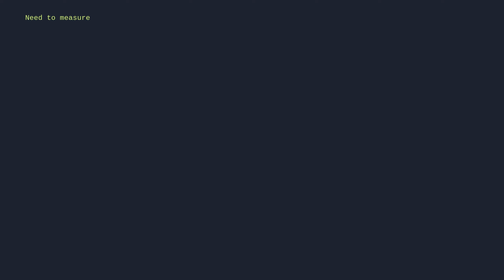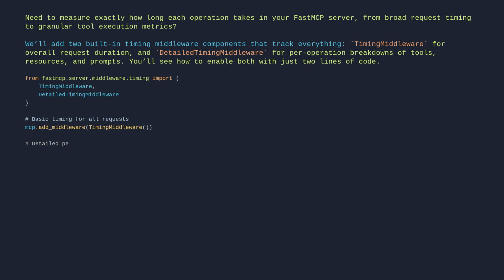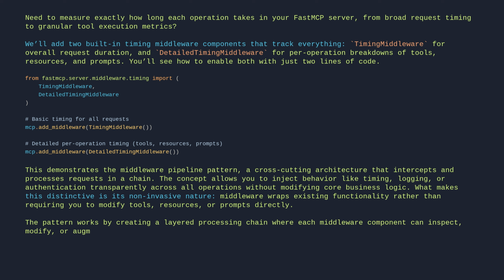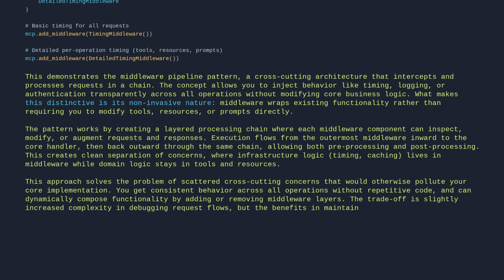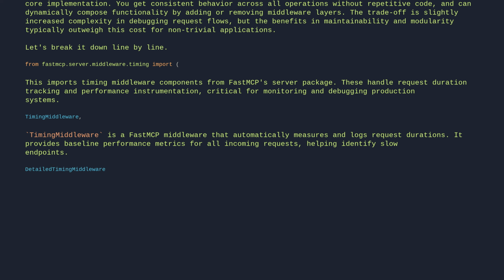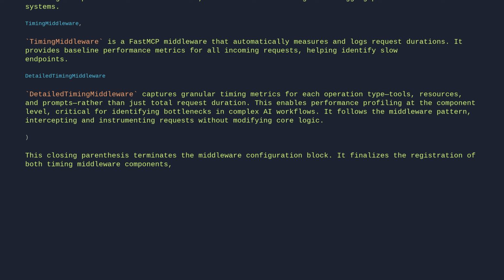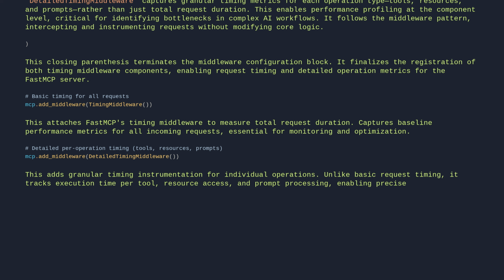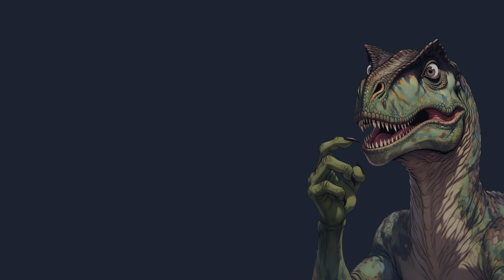FastMCP Middleware Implementation Patterns - Part 13/29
Implement request timing and performance instrumentation in FastMCP using middleware patterns. This video demonstrates `TimingMiddleware` for overall request duration and `DetailedTimingMiddleware` for granular operation metrics (tools, resources, prompts), showing how middleware chains enable non-invasive cross-cutting concerns like monitoring.